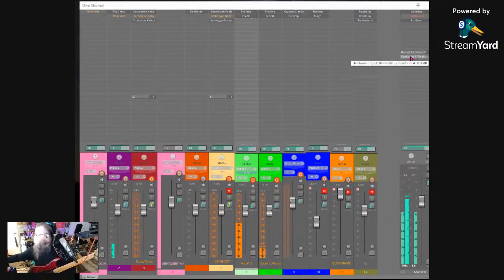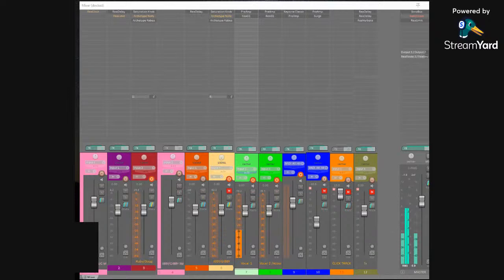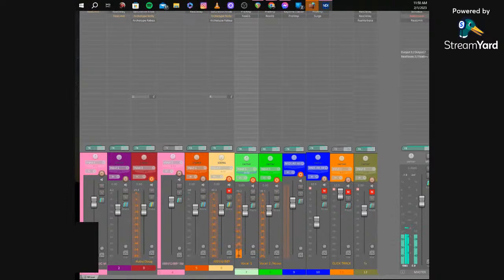Testing Live sound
just to see if the picking stick and my vocals are audible in Streamyards